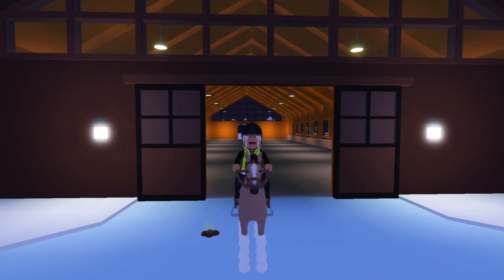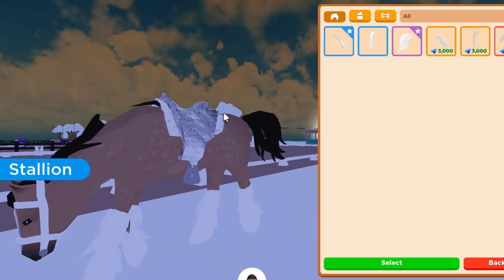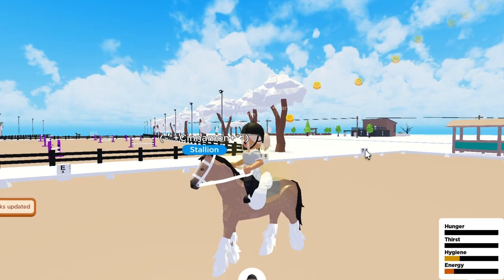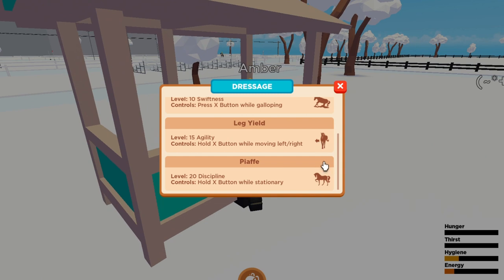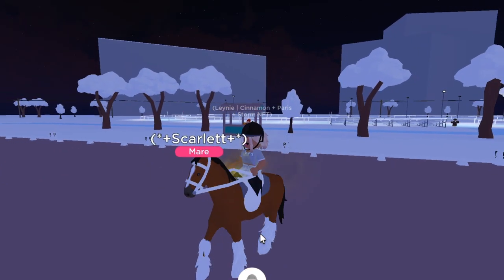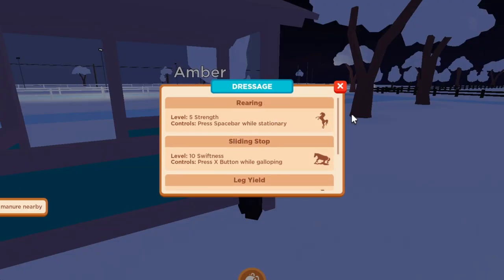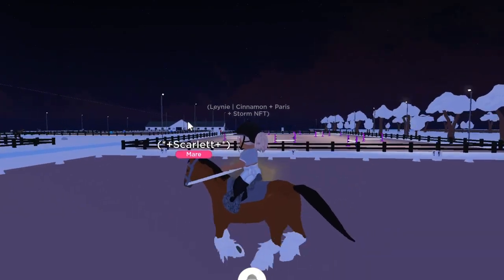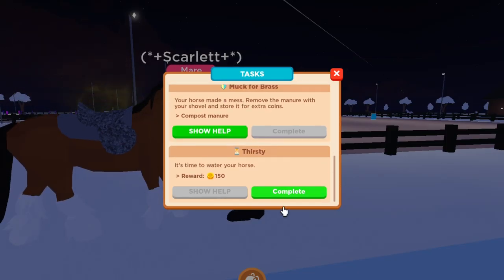Training Dressage for the first time + Dressage Quests | Horse Valley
👍  If you found it entertaining, please consider giving it a like.

This video is me doing dressage for the first time in Horse Valley! I complete dressage quests, do tricks and much more. I train my horse Cinnamon, as well as my horse Scarlett.
(Cinnamon is a Clydesdale x Andalusian cross)

⚪Editing software: Capcut (FREE)

⚪Thumbnail editors: Photopea, FireAlpaca